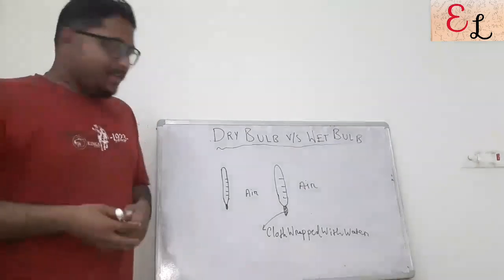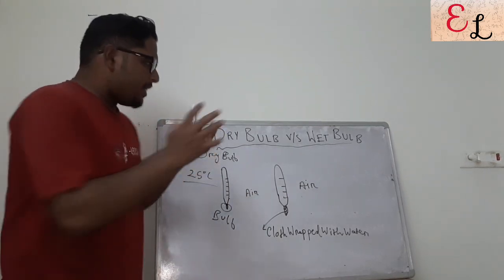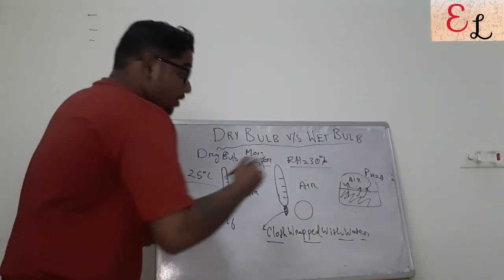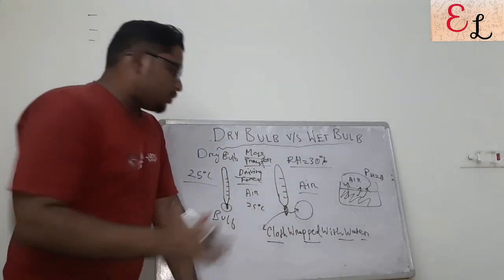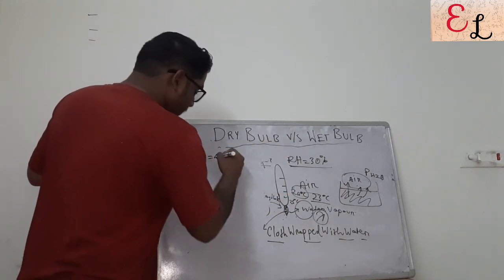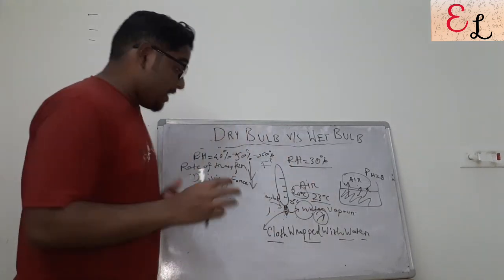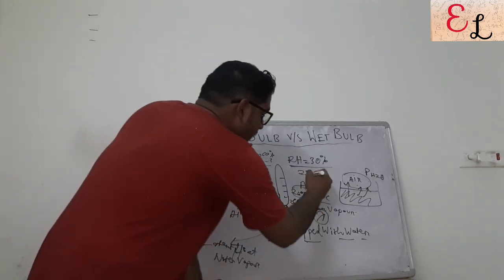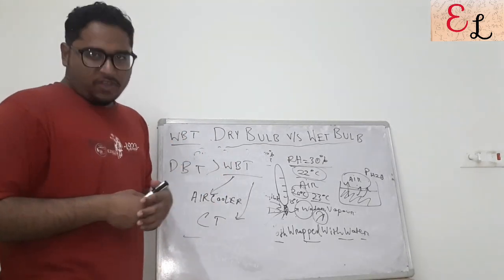DRY BULB TEMPERATURE v/s WET BULB TEMPERATURE | DIFFERENCE BETWEEN DRY BULB AND WET BULB TEMPERATURE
An Age Old Confusion Between Dry Bulb Temperature and Wet Bulb Temperature has been attended off in today's Video.

Refer to the Video for Further Insights!